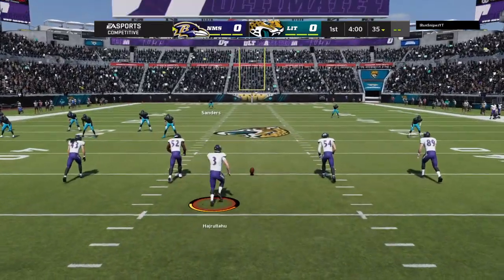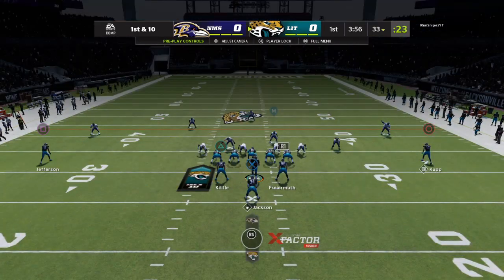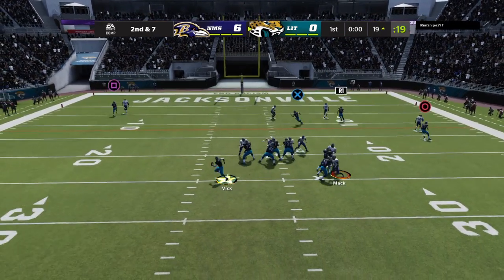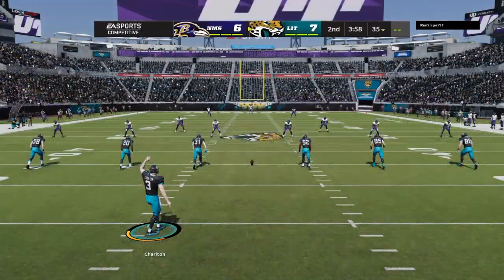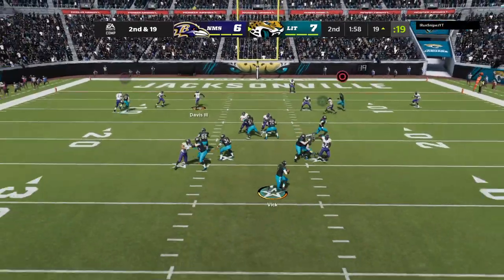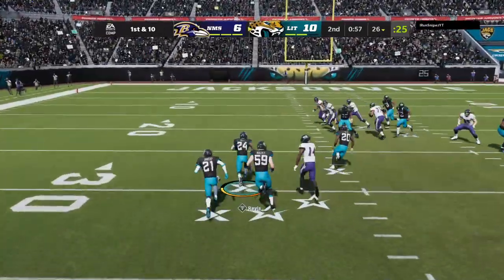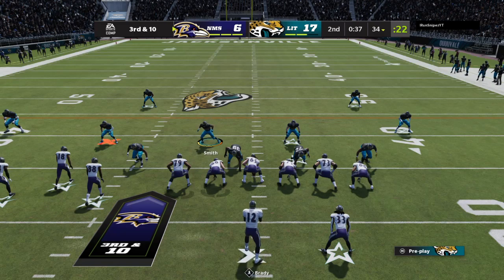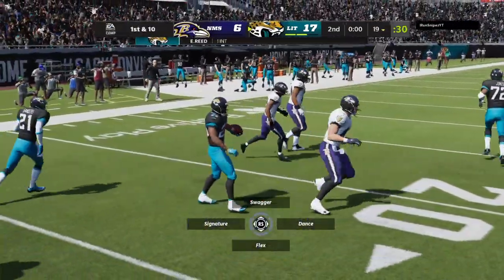Madden NFL 22 Ultimate Team Online Cover 4 vs Glitch Routes